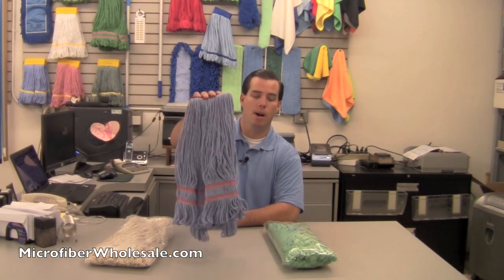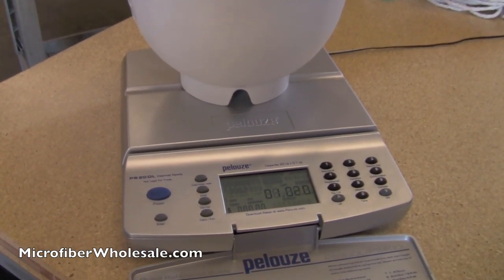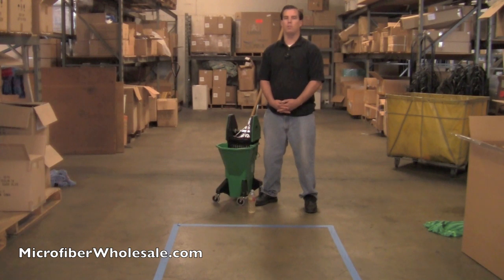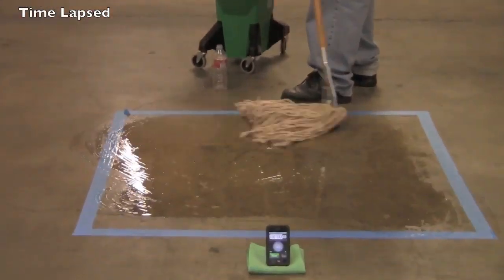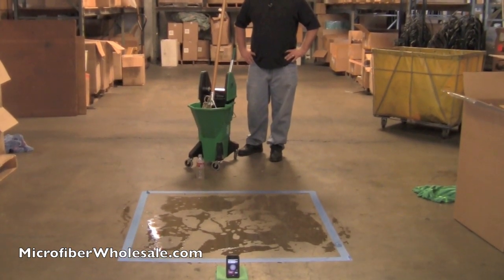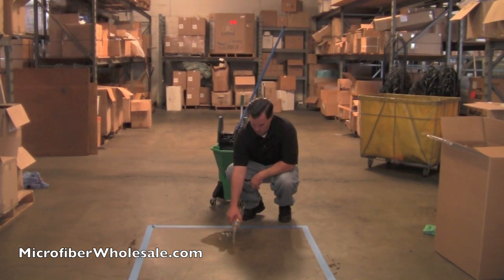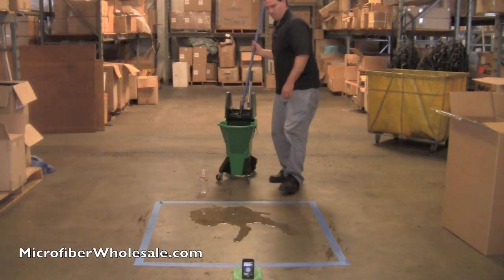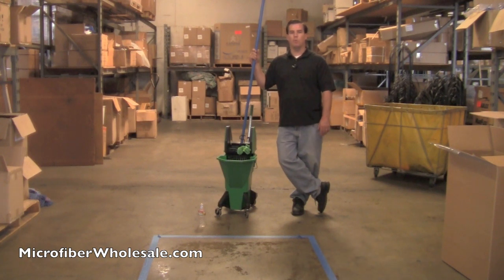Which Mop Is Best?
We tested three different types of wet mops to determine which type of mop is the best for cleaning up spills. The mops we tested were a cotton cut end wet mop, a synthetic looped end wet mop and our microfiber tube mop. Our microfiber tube mop was the clear winner, and it wasn't even close. Our Microfiber Tube Mops are available in three sizes and 4 colors.

📦 Free Returns
💰 Wholesale Pricing
0️⃣ No Minimum Order Quantity